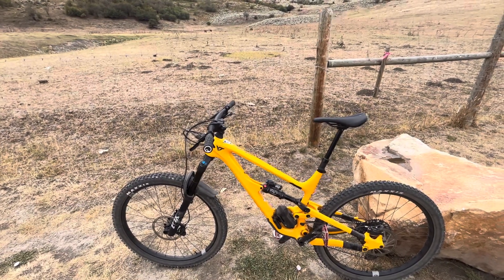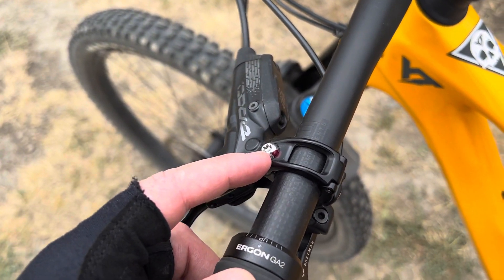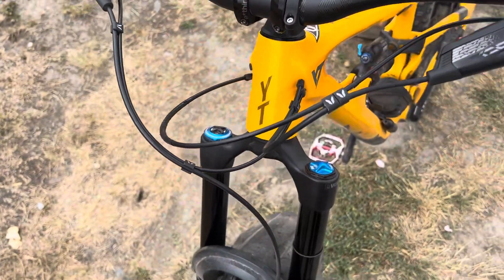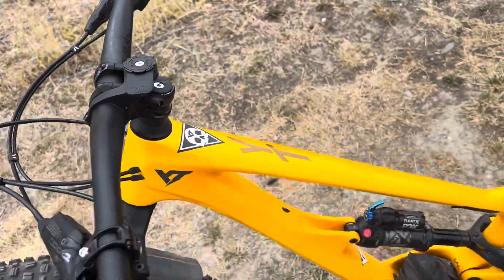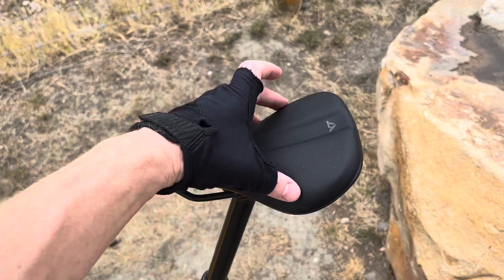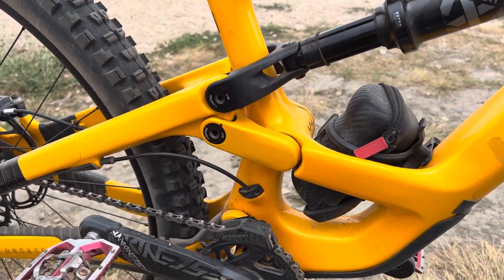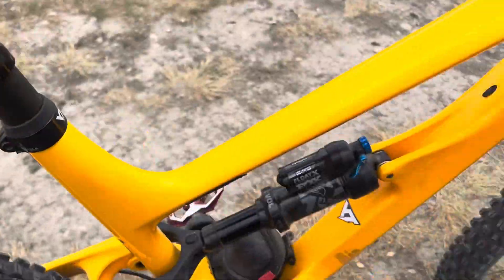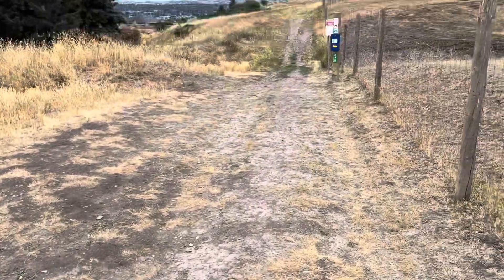YT Capra 2023 core 3 review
Quick Review .
I’m 6.0’ / 184cm and have an XL.
Ya Capra core 3 2023 :)